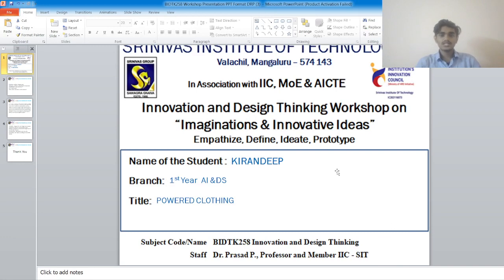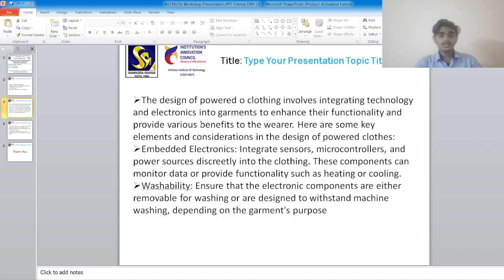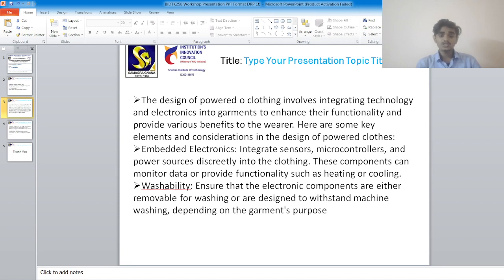4SN22AD032 Kirandeep, SIT Mangaluru, BIDTK258 Workshop Presentation Mentored by Dr. Prasad P